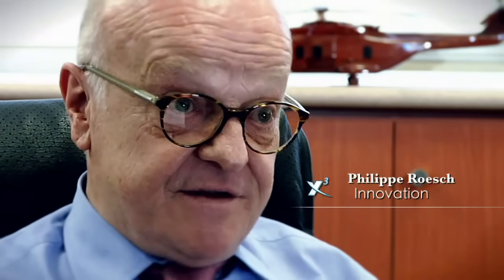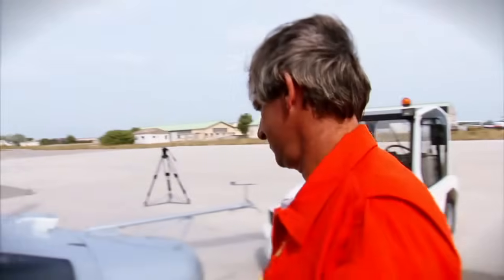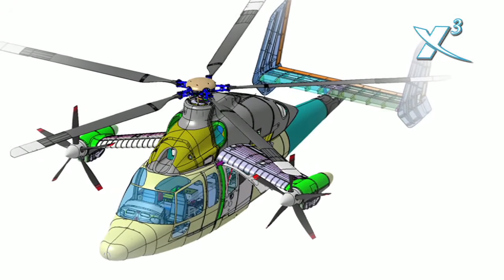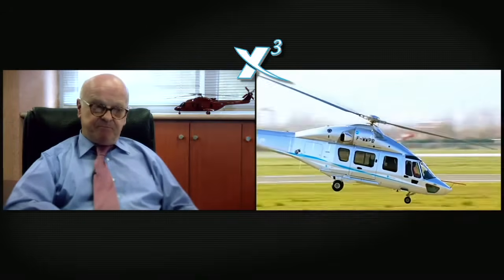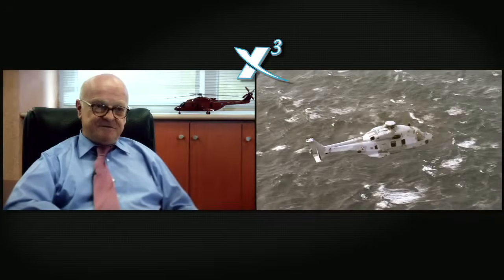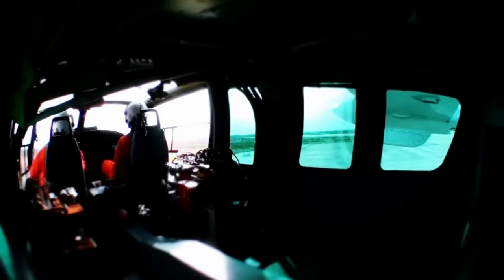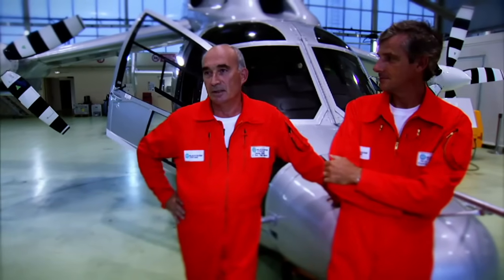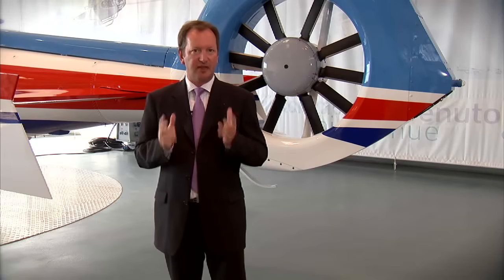Airbus Helicopters - X3 Hybrid Helicopter Achieving To Exceed 220 Knots (407 Km/h) [720p]